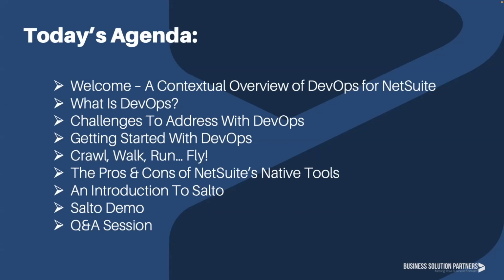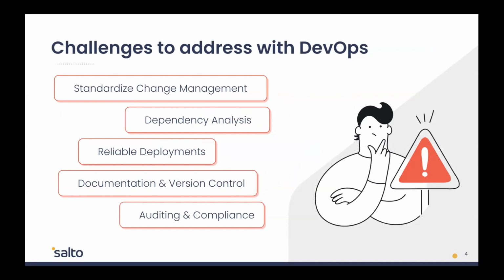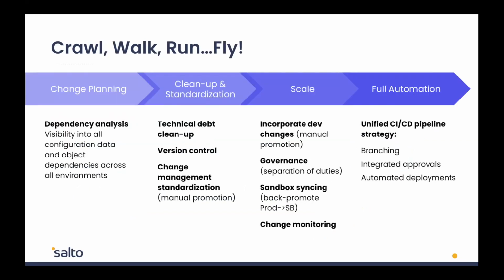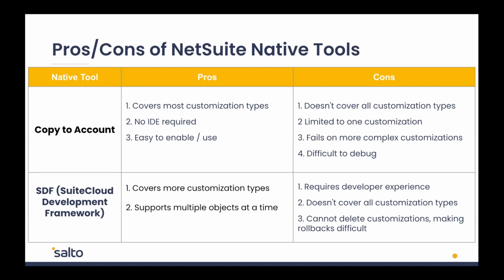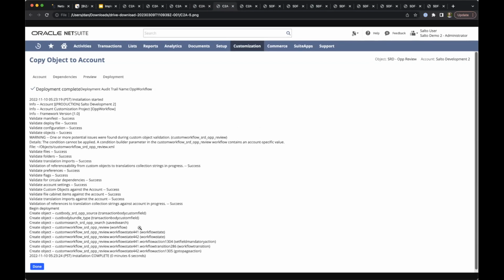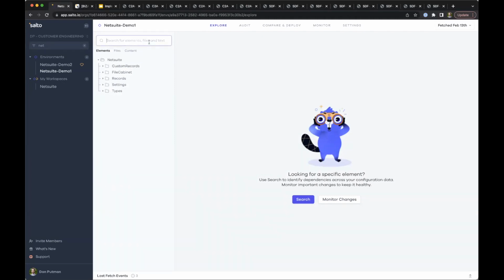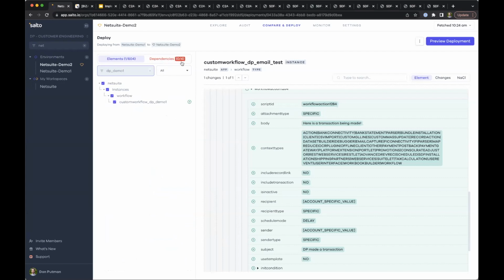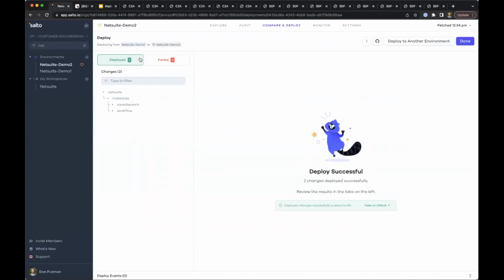Webinar Recording: Implementing DevOps for NetSuite w/ Salto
In order to future proof NetSuite management, companies are turning towards incorporating DevOps methodologies for a more efficient and reliable change process. In this webinar from Business Solution Partners and Salto, we show you how to take your NetSuite management to the next level with hands-on implementation of DevOps practices.

Join BSP's Chief Marketing Officer and Salto's Customer Engineering Manager Dan Putman for 40 minutes of in-depth discussion that includes a demo Salto's leading integrated DevOps solution.

Watch the recorded version of the webinar to learn all about:

Mapping your customizations, including duplicates and all hidden dependencies.

Confidently migrating changes from lower to upper environments.

Ensuring alignment between sandbox and production environments.

Documenting changes for compliance and knowledge retention.

Setting up notifications to alert when key customizations are modified in production.